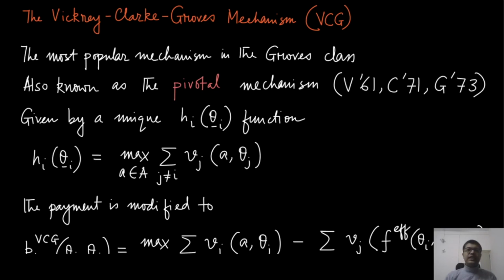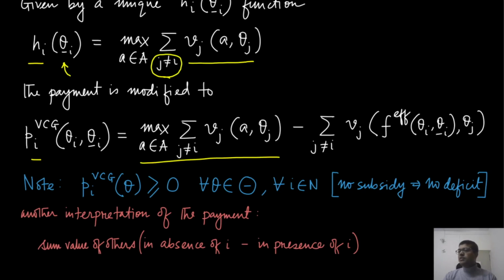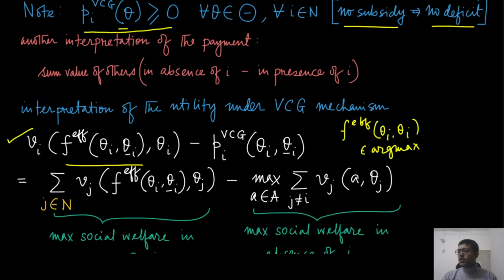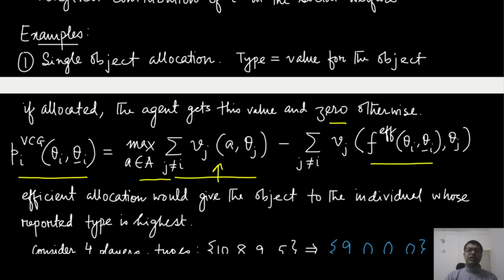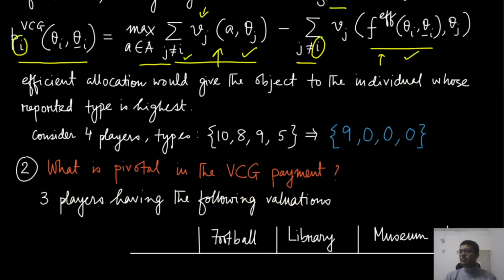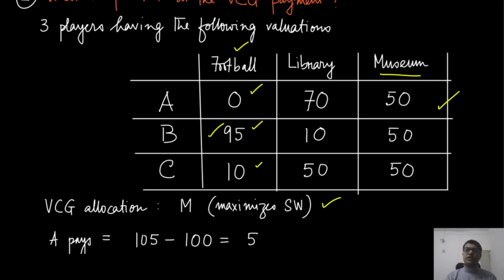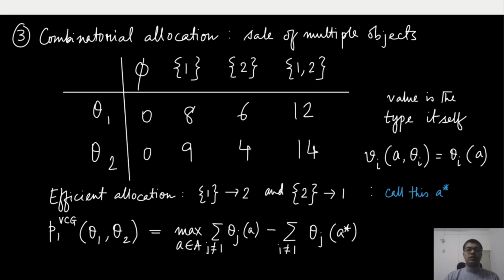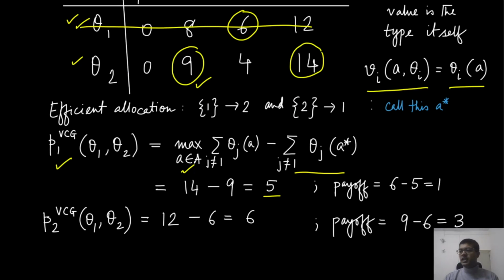Module 49: Introduction to VCG Mechanism